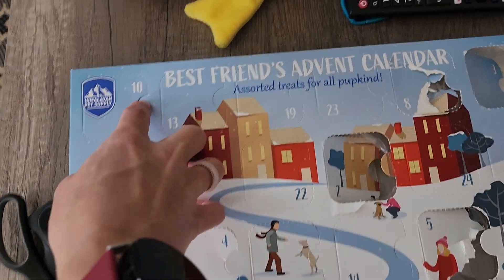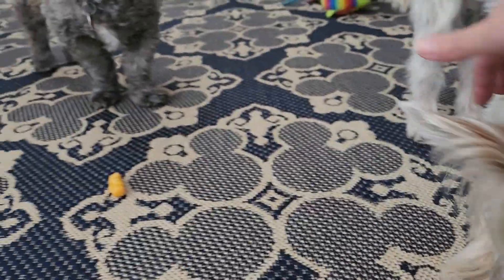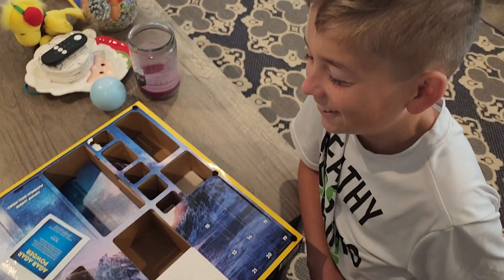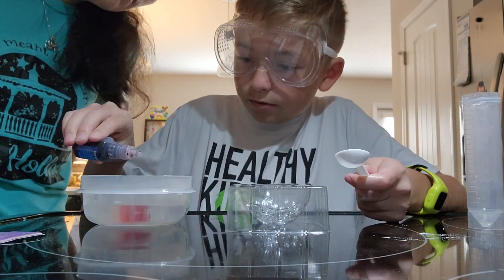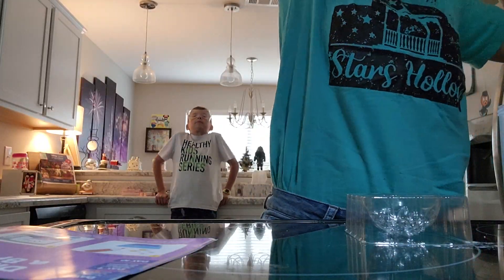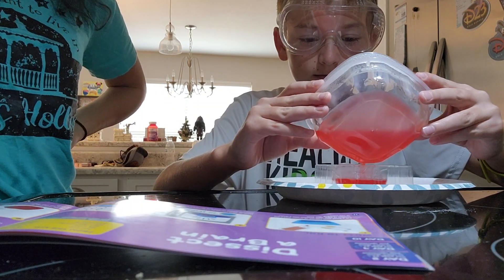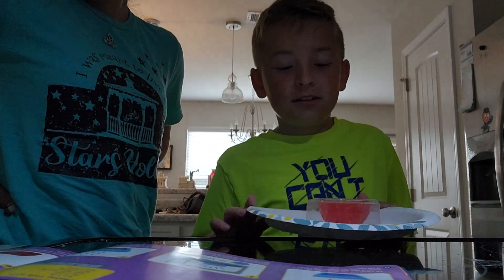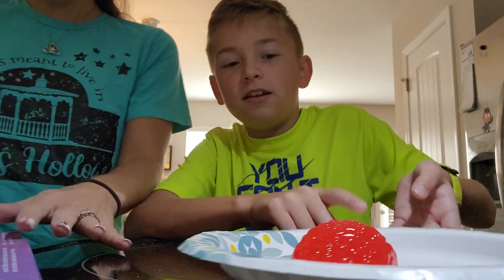Advent 2022: Day 10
I'm Jackie the wife of Jason and Mom of 2 kids, Morgan (14) and Cainan (11). We love to have adventures whether at home or out and about. We hope that you enjoy our videos!!

We are Now Official Ambassadors for ByteTag! If you're interested in a ByteTag for your pet or want to learn more visit: shop.bytetag.co

**Music in this video is NOT our own**